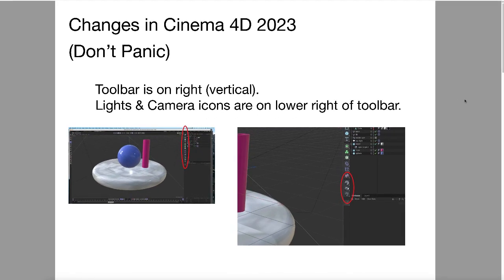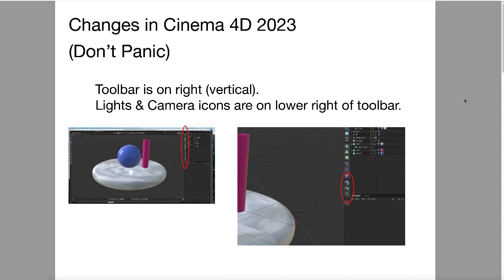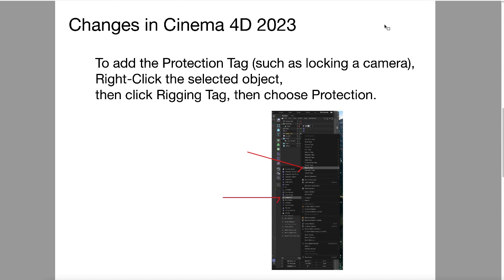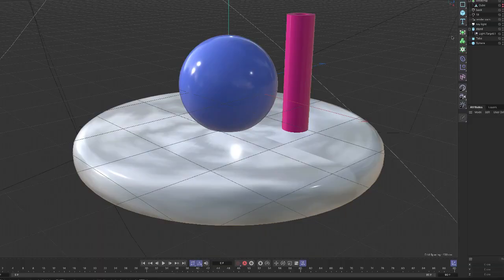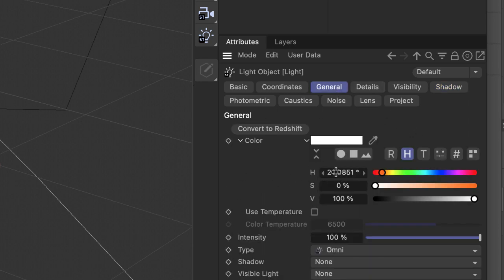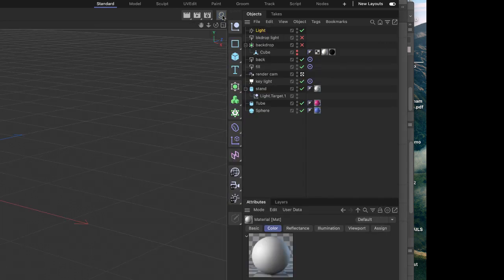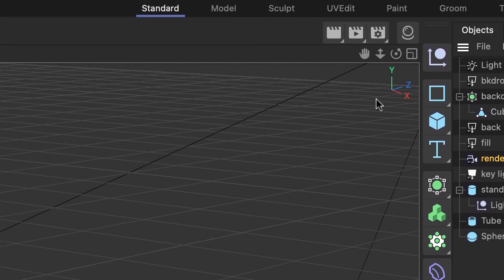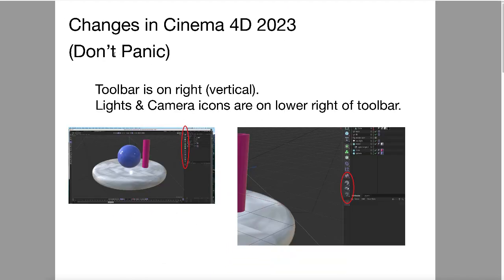lighting exercise changes in c4d 2023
Changes in the Cinema 4D 2023 interface.